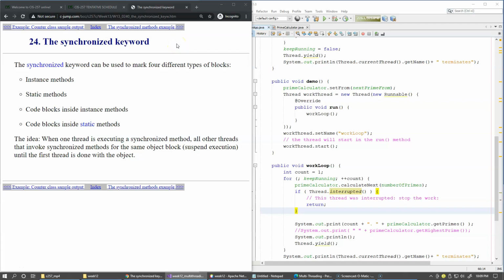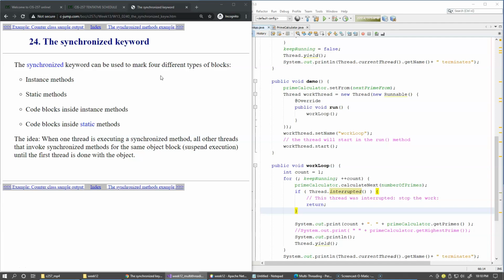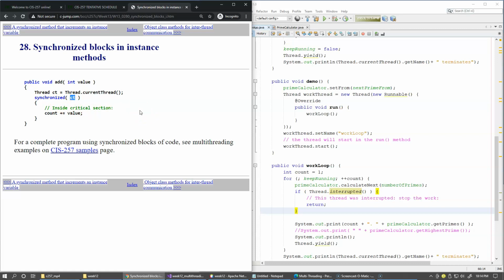12.8 The synchronized keyword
12.8 The synchronized keyword